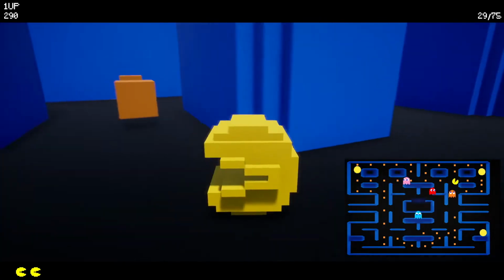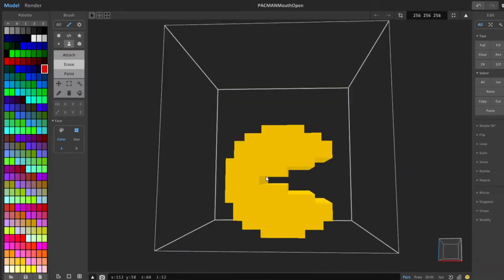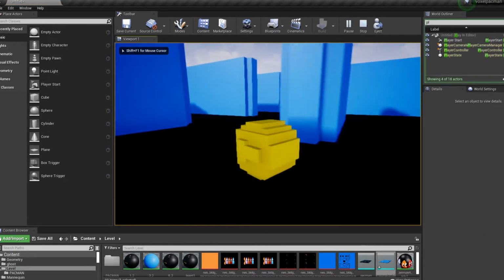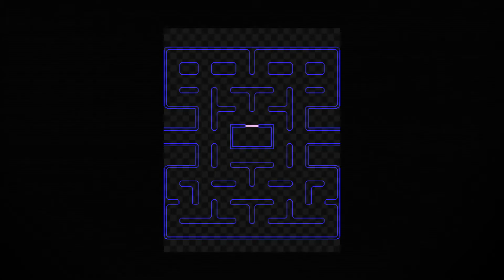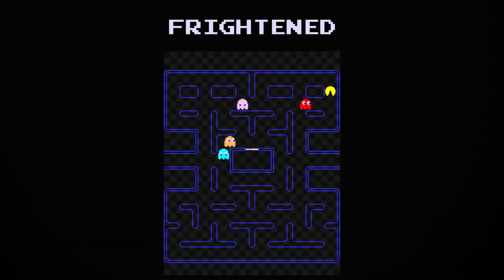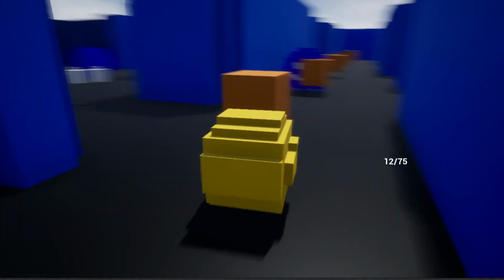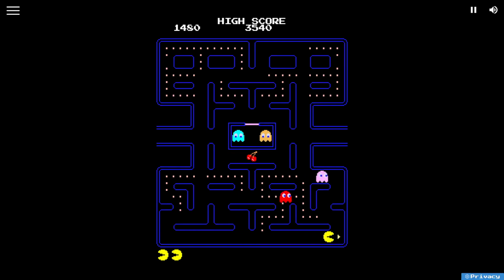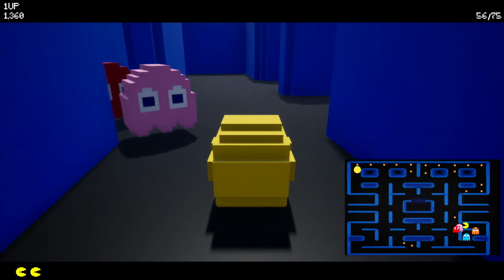I Made Pacman but it's 3D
I Made Pacman but it's 3D. After seeing CodyCantEatThis recreate retro games in a voxel style I was inspired to make this.

 In this video I recreated the original Pacman using Unreal Engine although its 3D.

📚 Chapters
Intro 0:00
Creating The Project 0:26
Final Gameplay 7:12
Outro 7:59